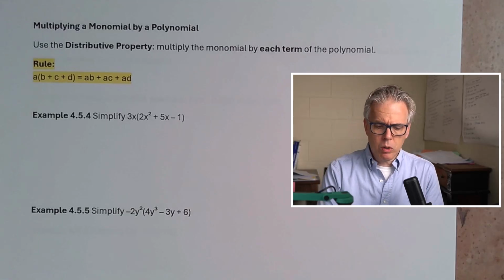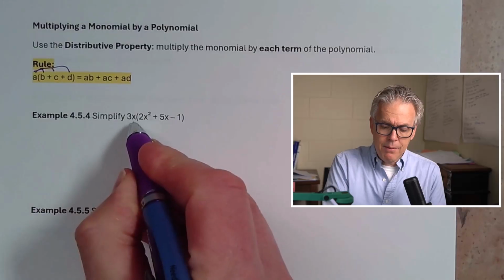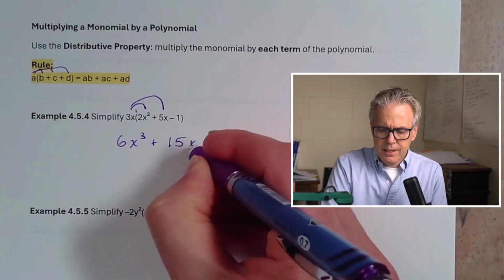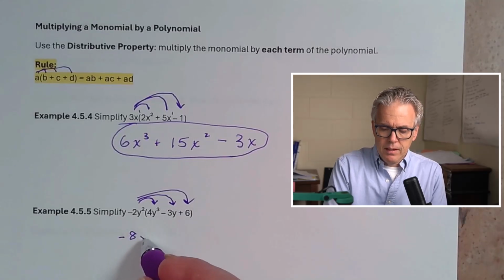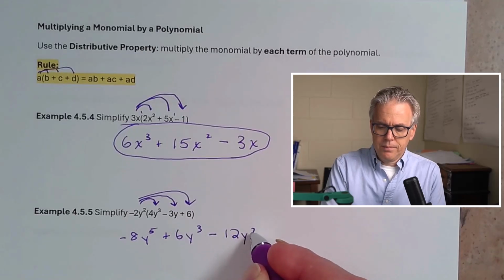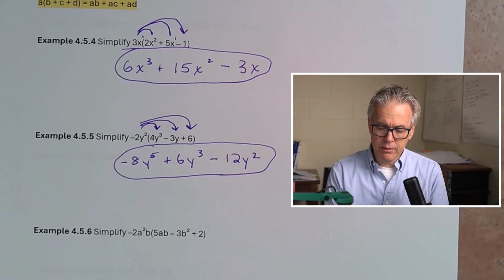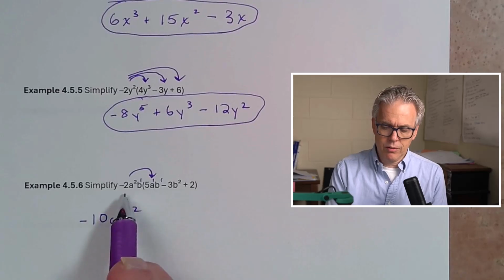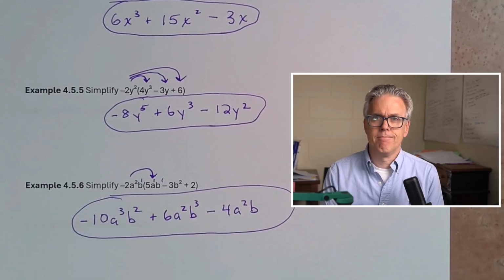Multipying Monomial by Polynomial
Multiplying a Monomial by a Polynomial
Use the Distributive Property: multiply the monomial by each term of the polynomial.
Rule:
a(b + c + d) = ab + ac + ad

Example 4.5.4 Simplify 3x(2x² + 5x – 1)

Example 4.5.5 Simplify –2y²(4y³ – 3y + 6)

Example 4.5.6 Simplify –2a²b(5ab – 3b² + 2)